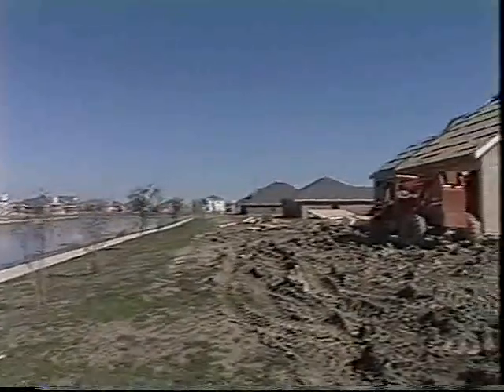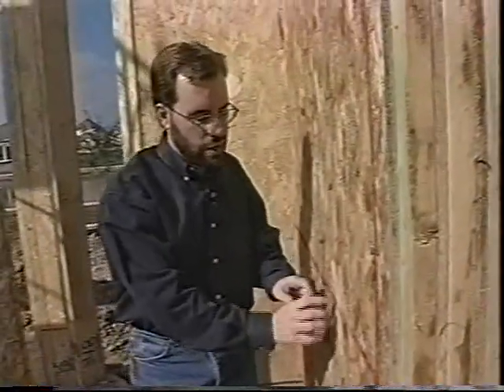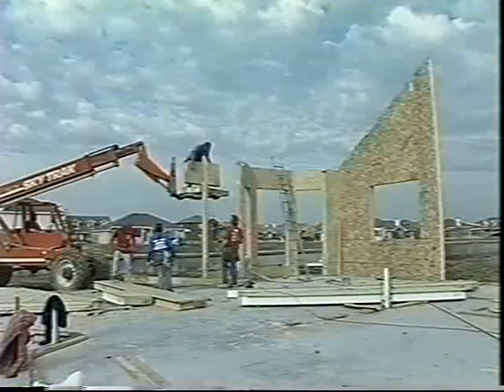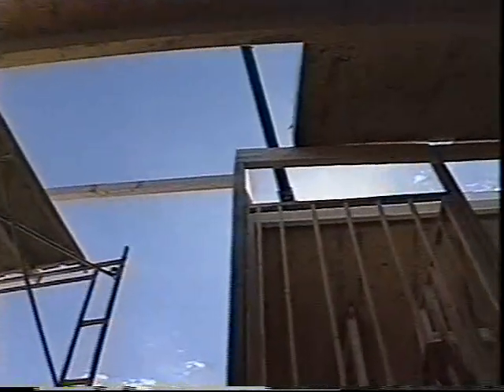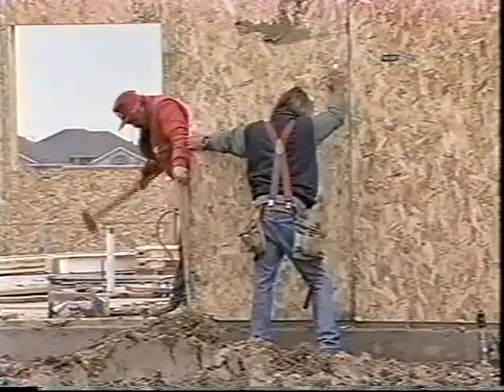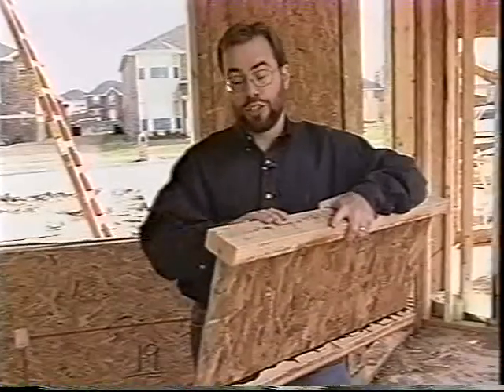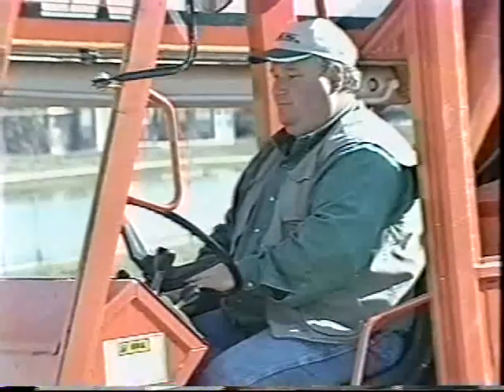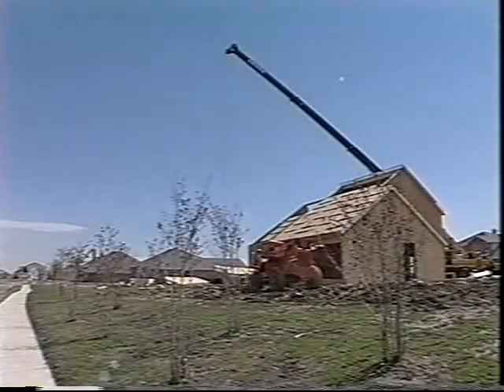Buildings with Structural Insulated Panels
Buildings with Structural Insulated Panels (SIPS)